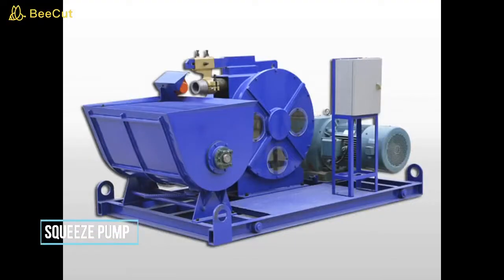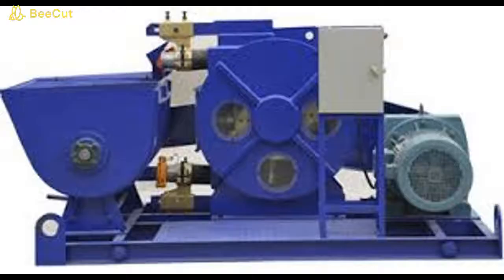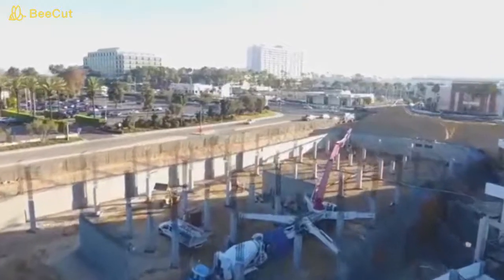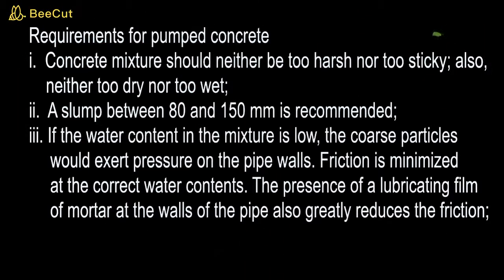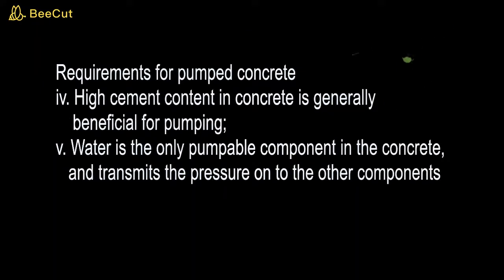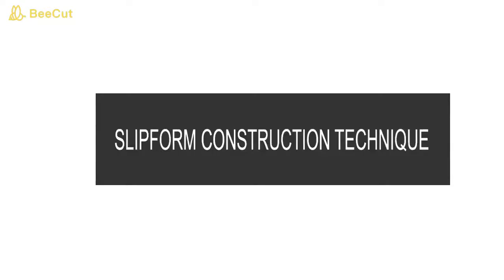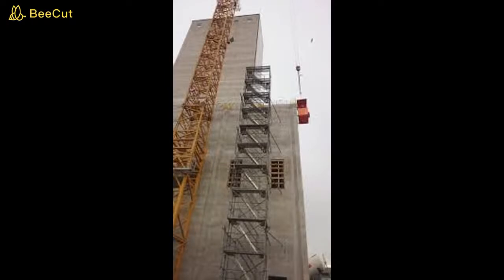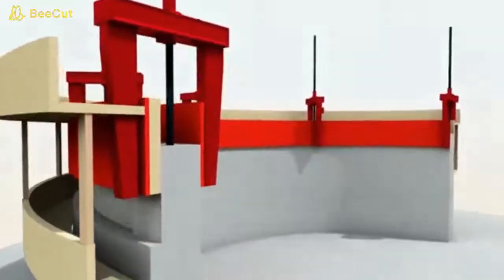MODERN TREND IN CONCRETE TECHNOLOGY (PART 2)